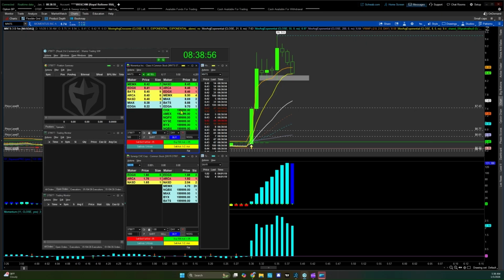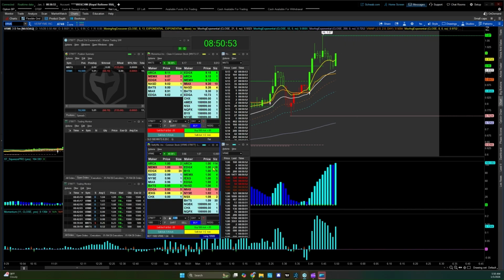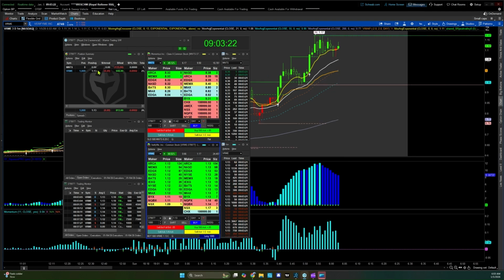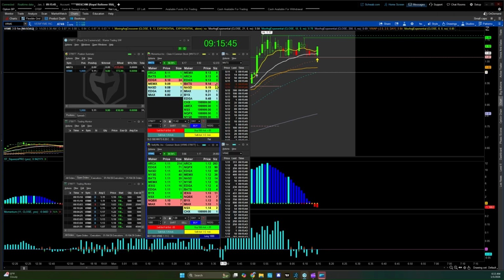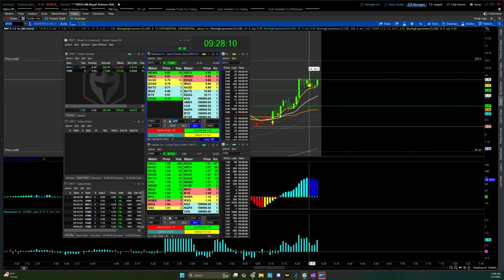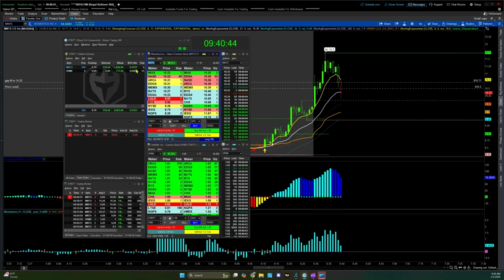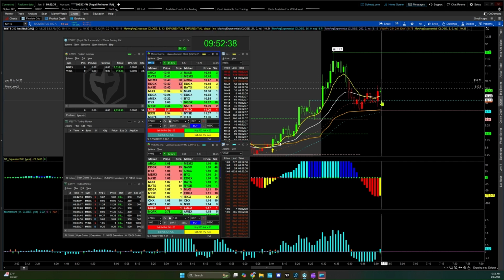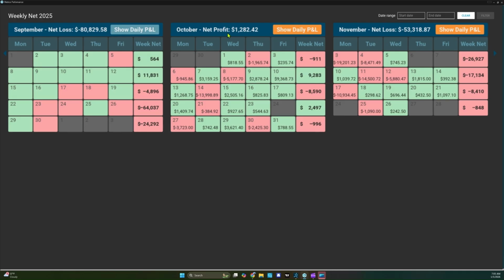Live Small-Cap Trading: Level 2, Risk Management & +$2,031 (Simulator)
Live Small-Cap Trading (Simulator) – VRME & MNTS | Level 2, Entries, Risk Management

Live small-cap trading using Level 2, real-time risk management, and disciplined execution in a simulated account.

In this live trading replay, I trade VRME and MNTS in a simulated account, walking through my real-time thought process, Level 2 analysis, entries, exits, and active risk management.

This session focuses on:
• Reading Level 2 and tape
• Taking starter positions
• Adding to winners
• Managing risk in real time
• Scaling out and locking profits

WATCH PORTIONS IN WITH ACCELERATED SPEED FOR FASTER REVIEW

This was a simulator session.

Result on MNTS: +$2,031 (simulated)

⏱️ Full timestamps below ⬇️

⏱️ Timestamps

00:00 – MNTS first attempt and exit
02:51 – VRME watch, entry, and hold (Level 2 breakdown)
36:30 – VRME exit and re-entry
40:45 – MNTS starter position (eventual big winner)
41:47 – MNTS add: +500 shares
46:07 – MNTS add: +300 shares (1,300 total)
51:09 – Market open while holding MNTS
52:55 – MNTS takes half off position (profit management)
55:38 – MNTS hits high of day
59:08 – MNTS sells 300 shares, holds 350
1:03:40 – MNTS final exit → +$2,031 on the day

Trading involves substantial risk, and past or simulated performance is not indicative of future results.
All trades shown in this video were executed in a simulator.

Always manage risk and trade responsibly.